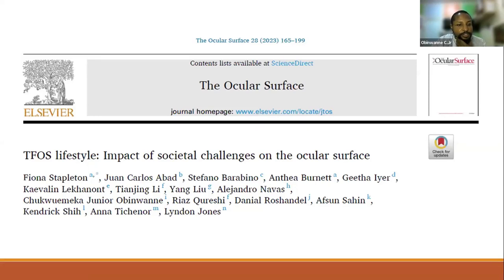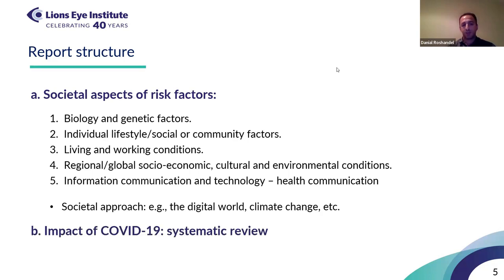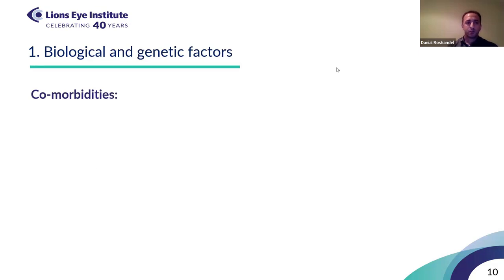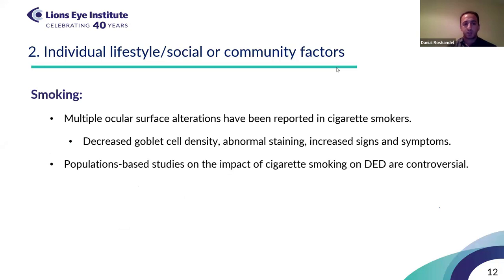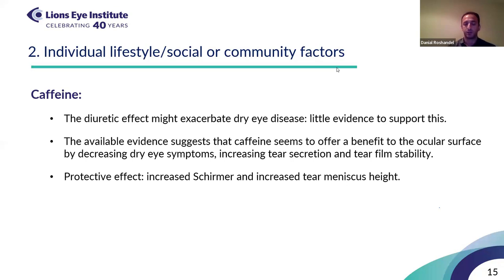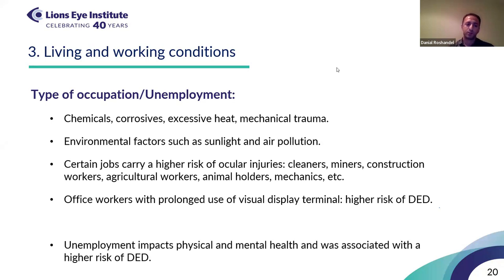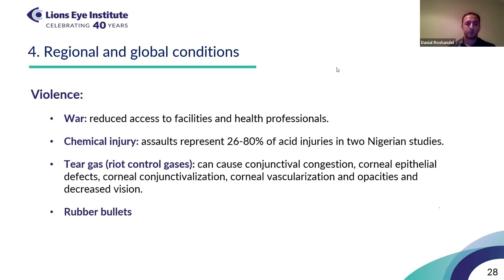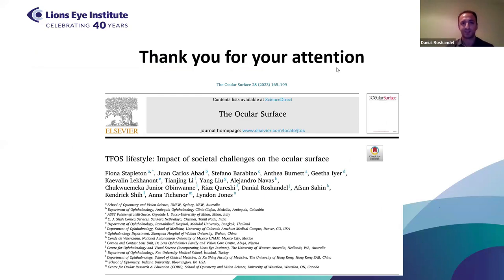TFOS Lifestyle: Impact of societal challenges on ocular surface disease by Dr. Danial Roshandel